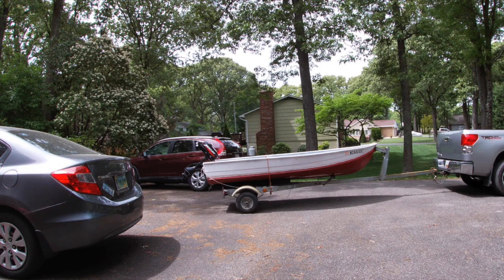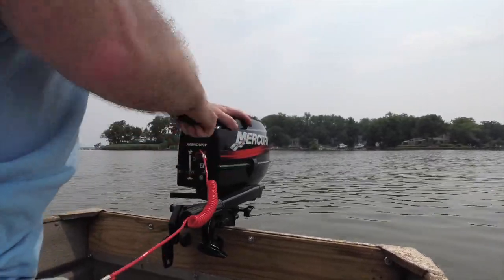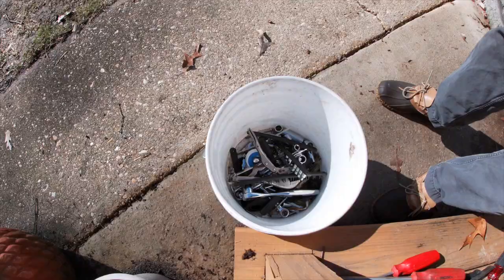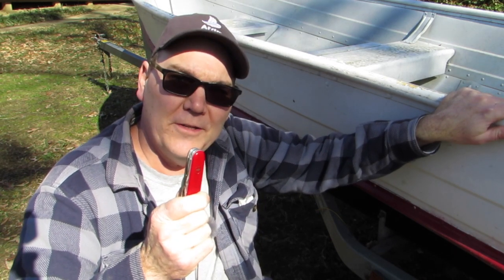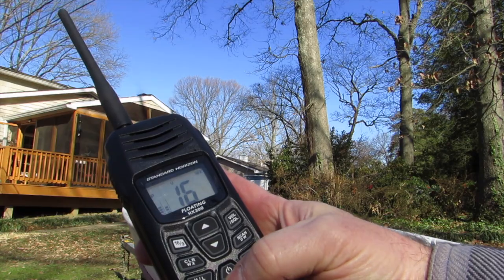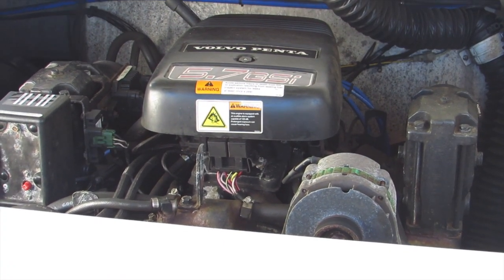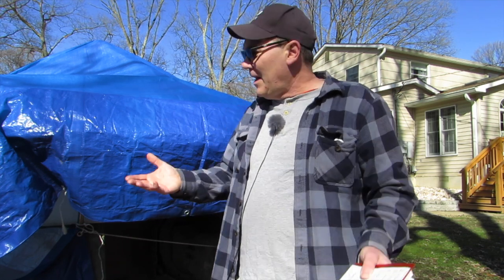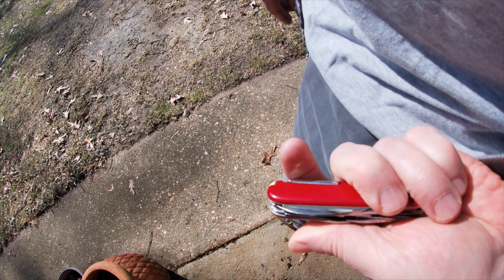Boat Tool Kit - Emergency Boating Breakdown Tools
What tools for a boat? A basic boat tool kit might not have what you need to repair your boat on the water. A complete and comprehensive set of tools for your boat might not either!  Putting together a tool kit to keep on your boat for an emergency breakdown. Knowing what tools you might need on your boat and being well prepared with tools to fix your boat while out on the water can be daunting. Some people who have a lot of experience working on their engine stock their boat with spare parts and tools to do repairs on the water. But if you're not an experienced person who regularly works on boat engines, what should you bring on your boat for tools in case of a mechanical breakdown?

What emergency tools should you keep on your boat? I take a different approach to the tools I bring with me on my boat and in this video I show why I only bring one tool on my boat with me. There are many tools for boaters, but out on the water it can be challenging and difficult to diagnose a situation or problem, attempt a repair and actually do the repair if you do not have everything you need. Most important is understanding your skills and situation and for me, I am comfortable with just one tool.

Timestamps -
00:00 Introduction
01:12 How many tools do we need to bring on our boat?
01:34 My experiences with troubleshooting my boat on the water
02:56 The one tool that I bring on my boat
03:54 Why I just bring one tool on my boat
05:25 An Ounce of Prevention - keeping up with maintenance
06:34 Boat tool kit poll results
07:12 What tools do you bring and do you disagree with my approach?

Scout Patches Video footage by marshall krasser from Pexels
Scouts Video footage by cottonbro from Pexels